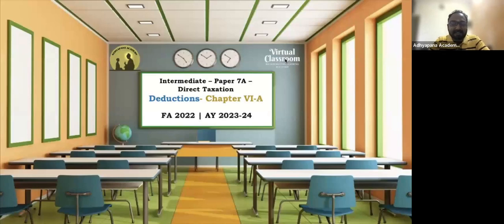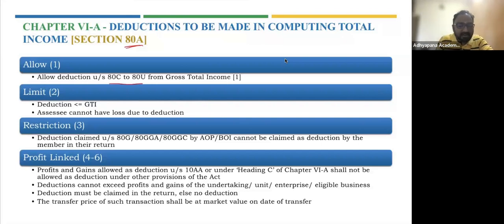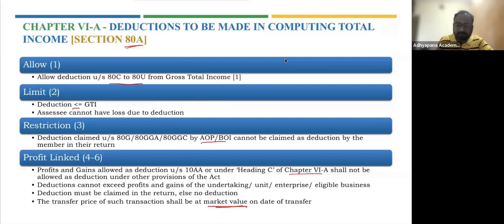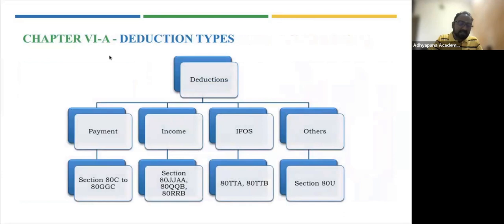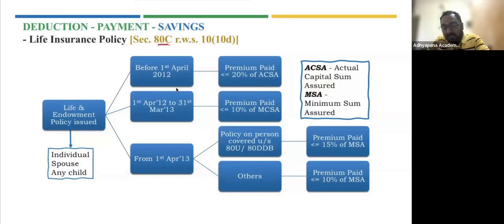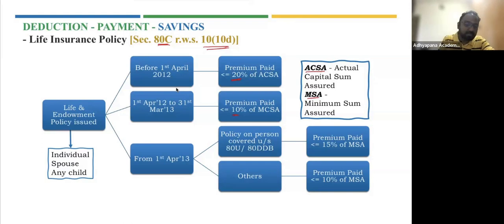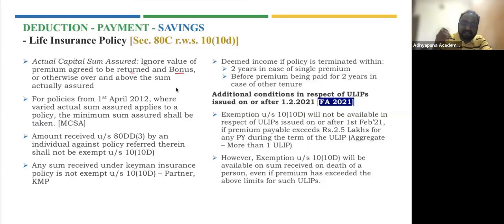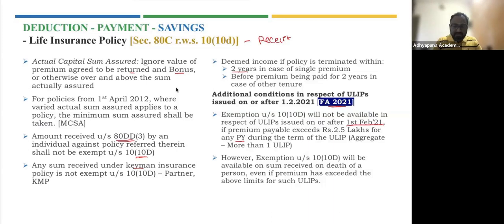Concept of the day - Direct tax - Deductions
cma inter classes in chennai, cma classes in tamil, icwa coaching, cma coaching in tamil, cma exams june